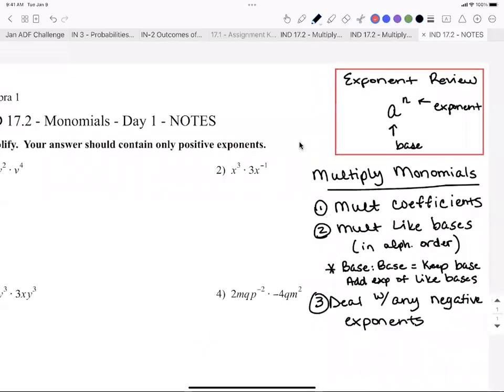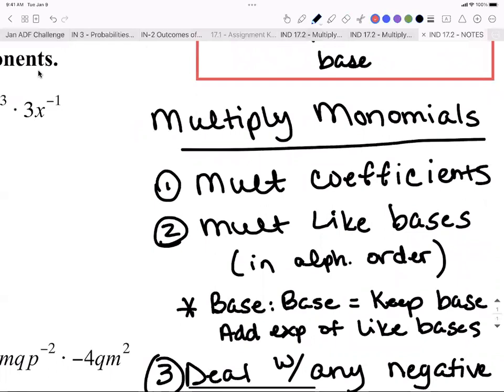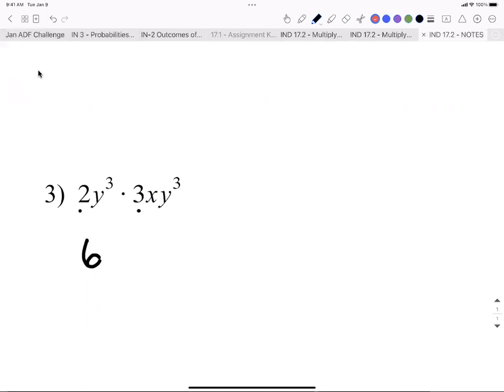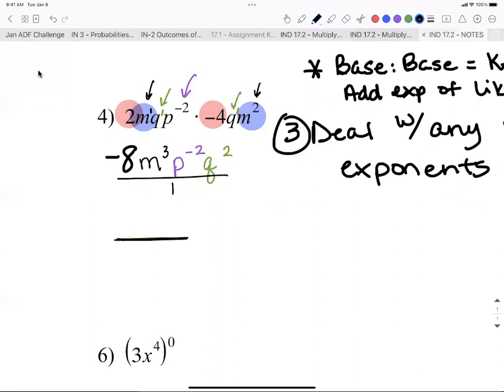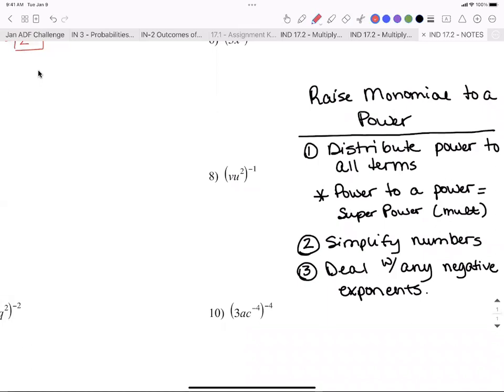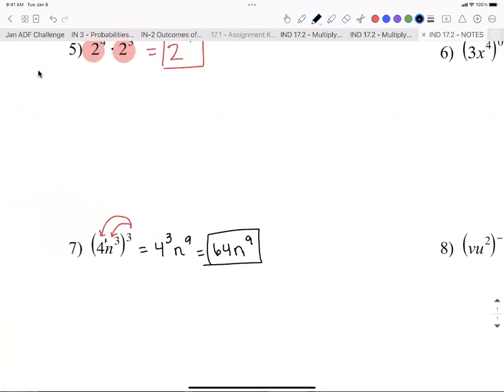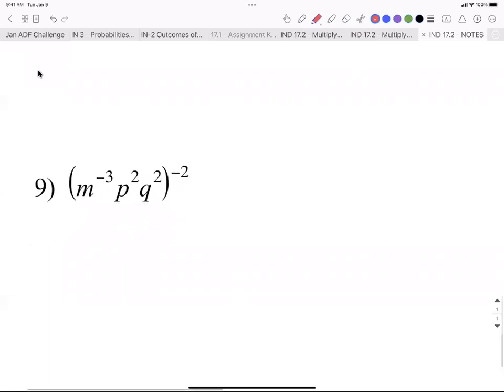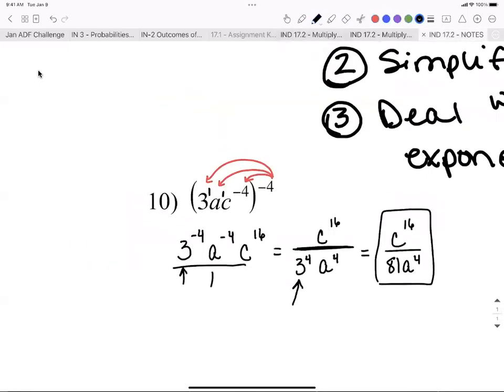IND 17.2 NOTES - Monomials - Day 1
Multiplying monomials and  raising monomials to a power.